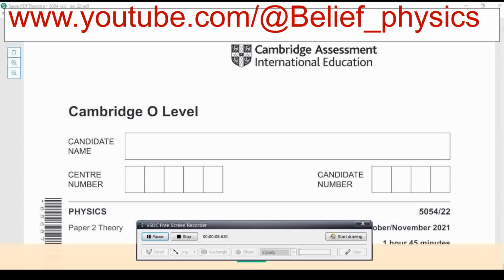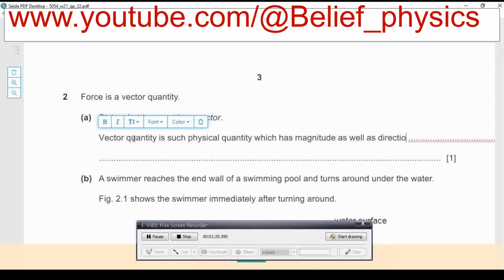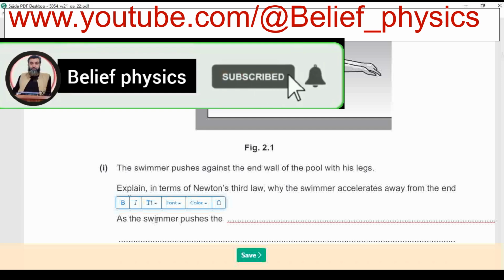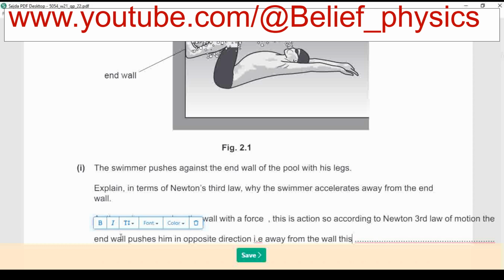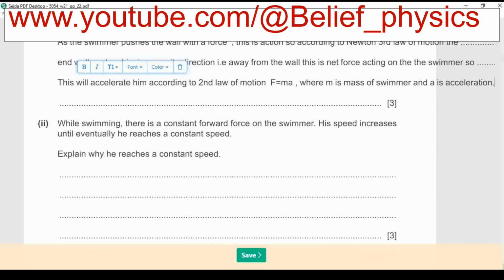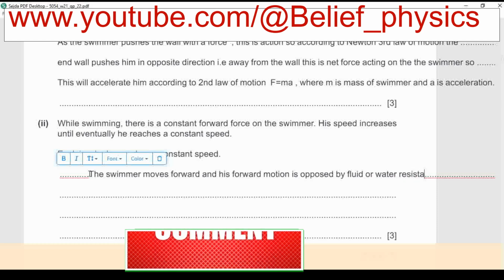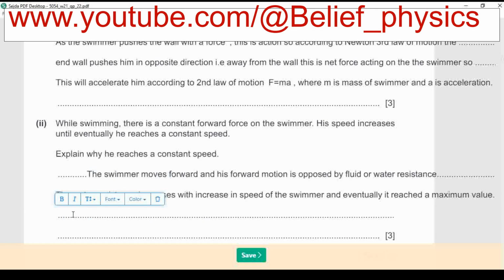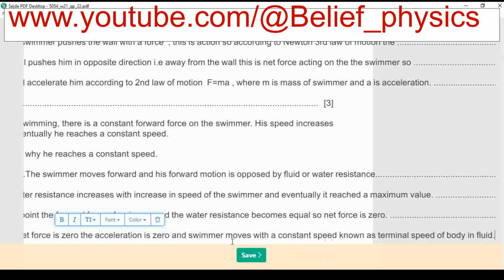O level Physics 5054 Oct/Nov 2021 Paper 22 Past Paper Solution| Belief physics | part 2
in this video O level Physics 5054 Oct/Nov 2021 Paper 22 Past Paper Solution| Belief physics | part 2 i have solved physics o level past paper n 2021 Q#2. This  video can be helpful for students of GCE O level ,IGCE and GCSE AND SAT exams.
Belief physics
physics 5054cambridge o levels
british council brunei
5054CAIE,Cambridge
o level
o level physics
past papers
physics,solved
o level physics 5054
o level physics 5054 atp
GCE O Level,IGCE Physics
igcse physics
cambridge o level
physics 5054/11
igcse physics measurements and units
physics measurement and units chapter1
physics forces
Newton laws of motion
Newton 3rd law
o level physics federal
physics O level
gce o level physics
igcse
physics by abbot